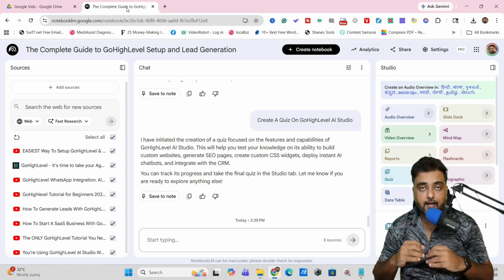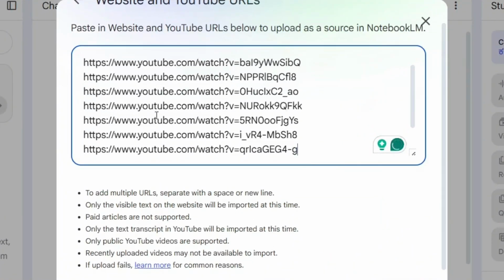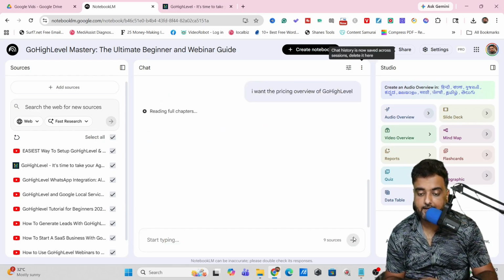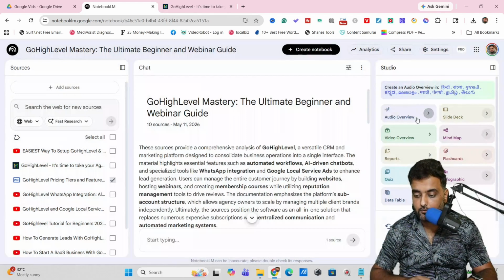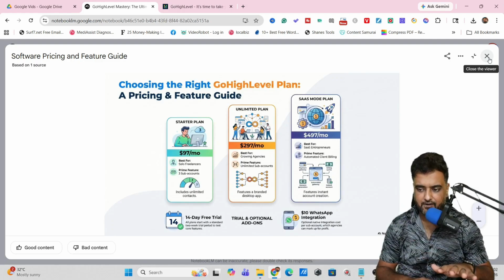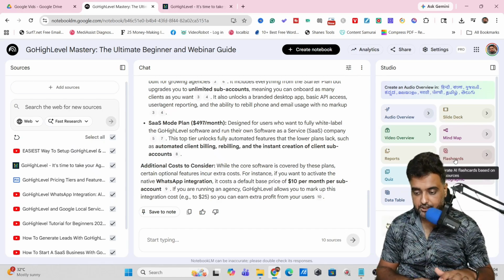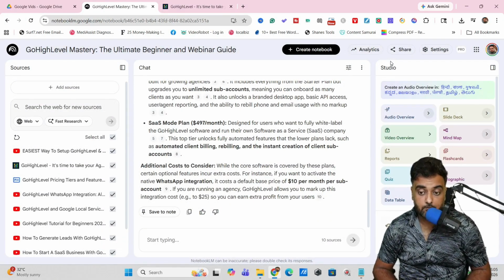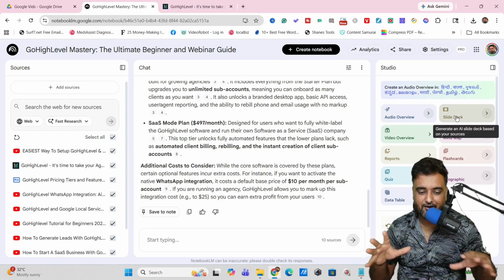🚀 NoteBookLM Tutorial | How To Use NoteBookLM | Best Free AI Video Generator 🎥🤖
Want to turn your ideas, PDFs, notes, websites, and documents into stunning AI content for FREE? In this complete tutorial, learn how to use Google’s powerful AI tool NotebookLM to create notes, mind maps, presentations, explainer videos, cinematic videos, audio overviews, infographics, and more! 🔥

Whether you're a student, content creator, marketer, teacher, or business owner — this FREE AI tool can save you hours of work! ⚡

✨ In This Video You’ll Learn:
👉 How to upload and add sources in NotebookLM
👉 How to organize research and documents with AI
👉 Create smart AI Notes instantly 📝
👉 Generate AI Mind Maps 🧠
👉 Create stunning AI Presentations 📊
👉 Turn notes into Explainer Videos 🎬
👉 Create Cinematic AI Videos 🎥
👉 Generate AI Audio Overviews & podcasts 🎧
👉 Use NotebookLM completely FREE 💸
👉 Best use cases for students, creators & marketers

🔥 Why NotebookLM Is Powerful:
✅ Converts Information Into Visual Content
✅ Saves Hours Of Manual Work
✅ Great For YouTube, Education & Marketing

📌 Perfect For:
🎓 Students
📈 Digital Marketers
🎬 YouTubers
🧑‍💻 Content Creators
📚 Teachers & Researchers
🏢 Business Owners

👉 What feature of NotebookLM impressed you the most?